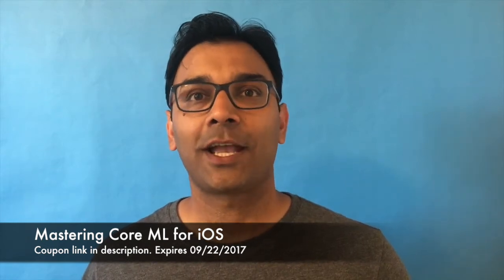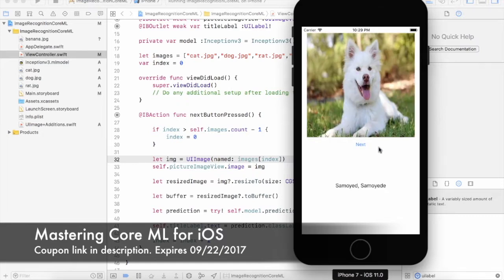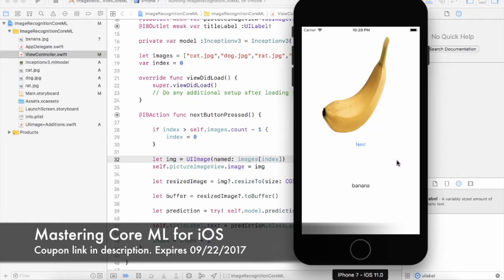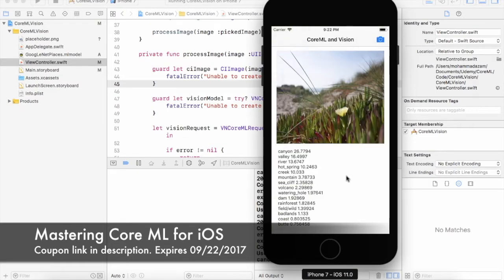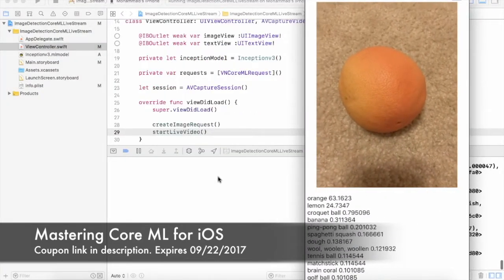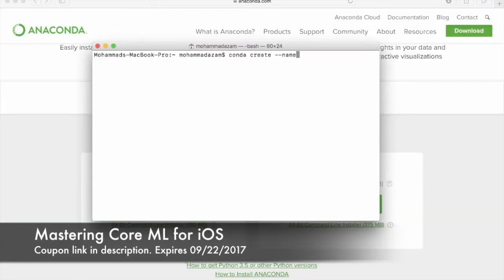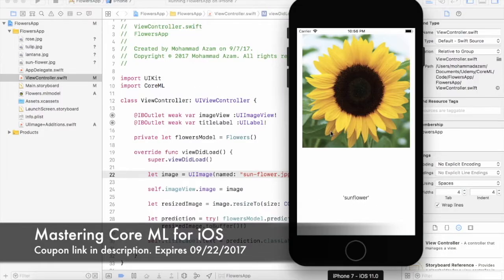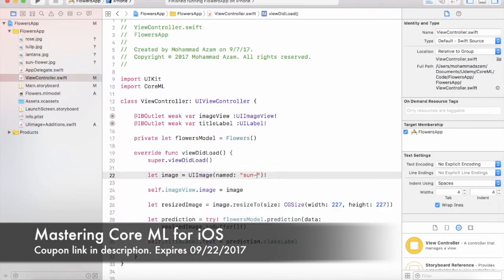Mastering Core ML for iOS is now available!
I am super excited to announce that my new course "Mastering Core ML for iOS" is now available.